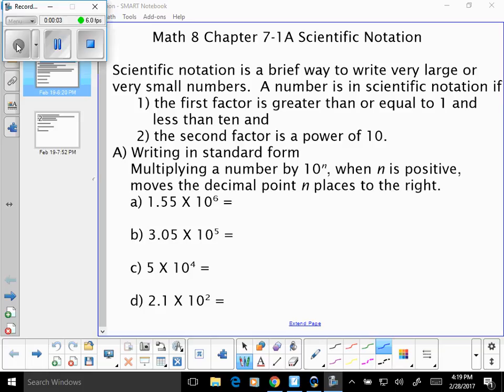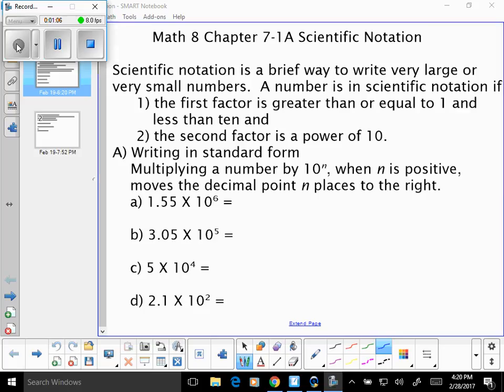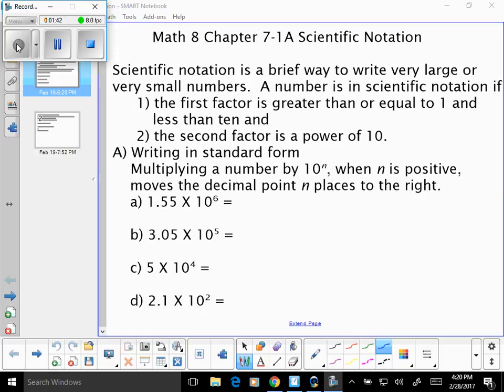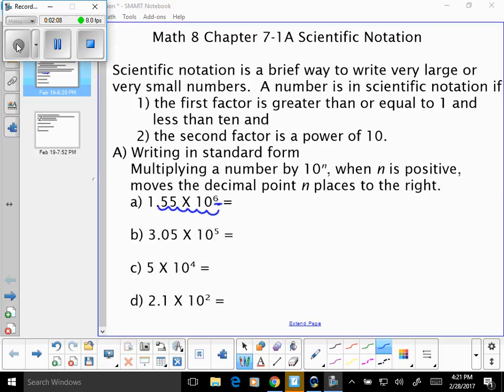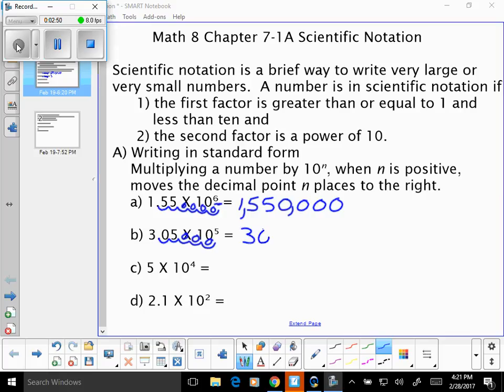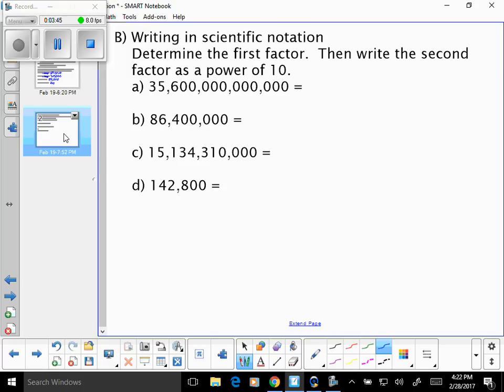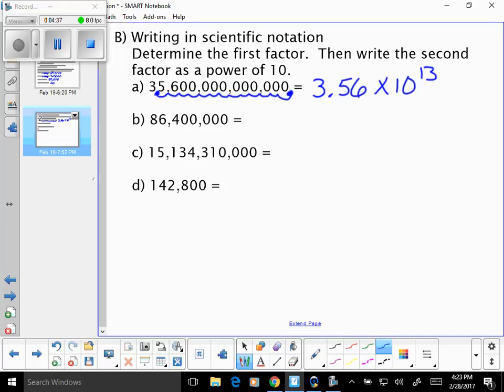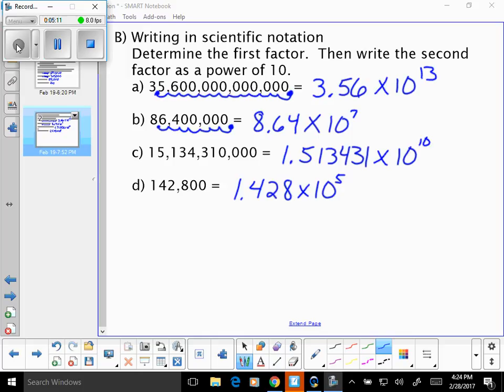Chapter 7 1A Scientific Notation